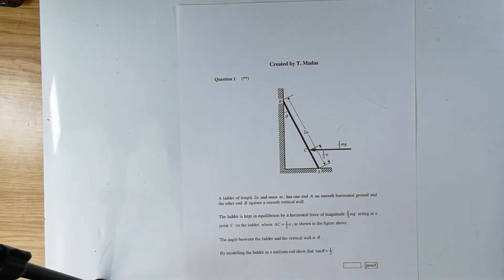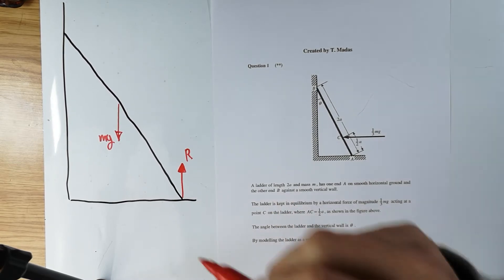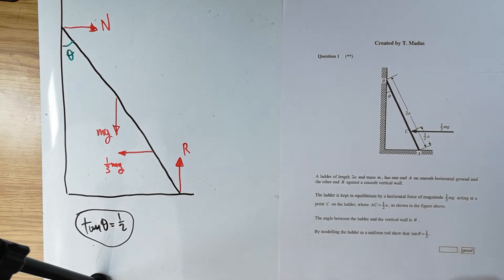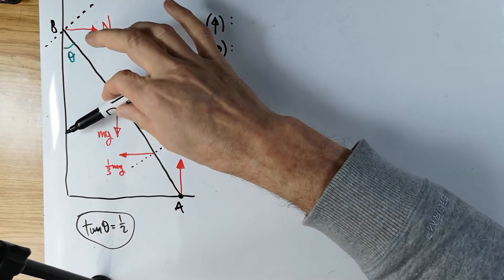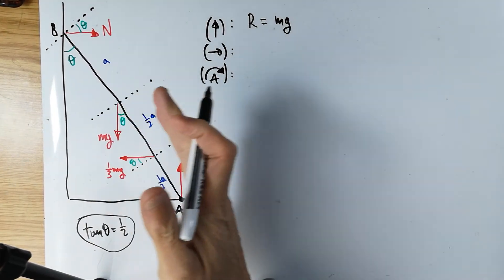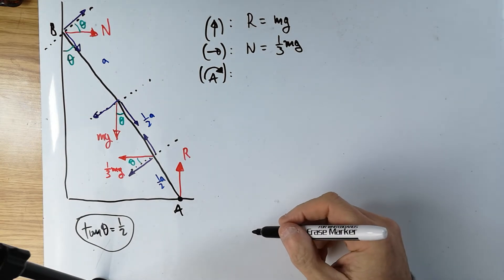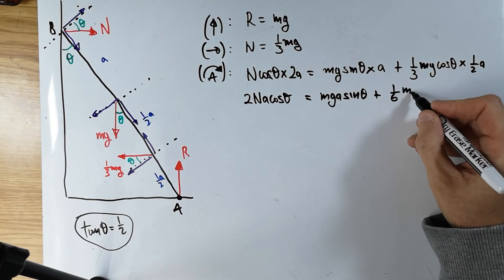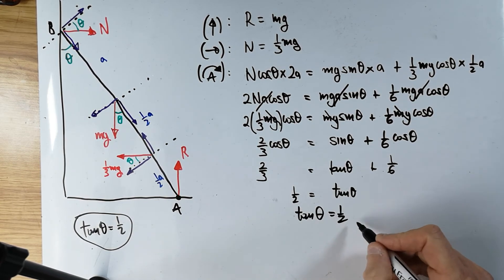MECHANICS Equilibrium of rigid bodies (1)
Lesson for beginners to this topic.
Example of equilibrium of ladder against a wall.